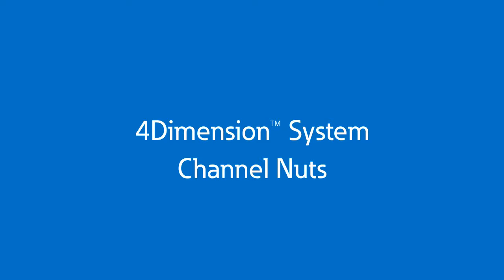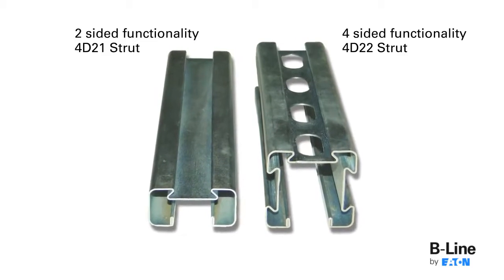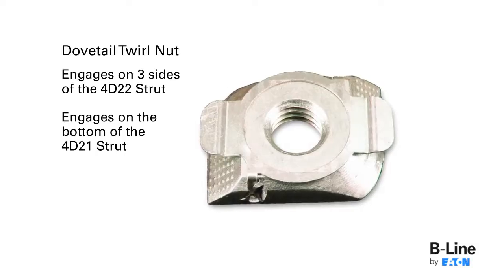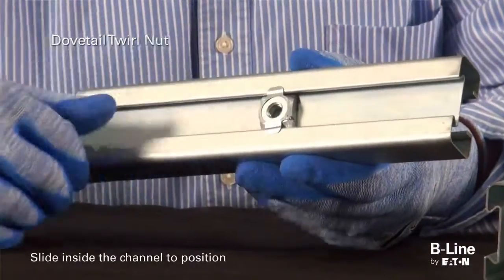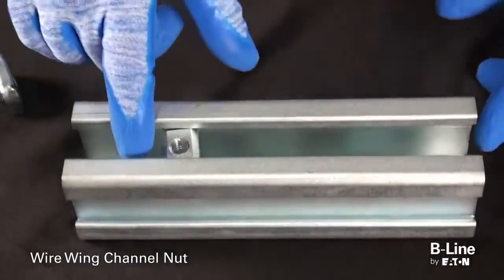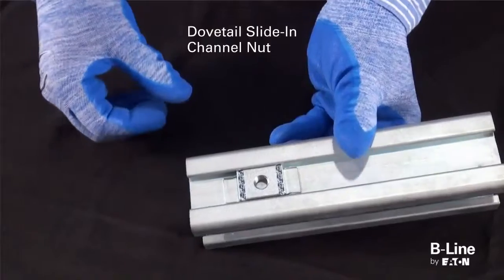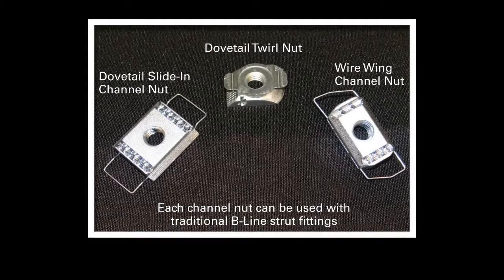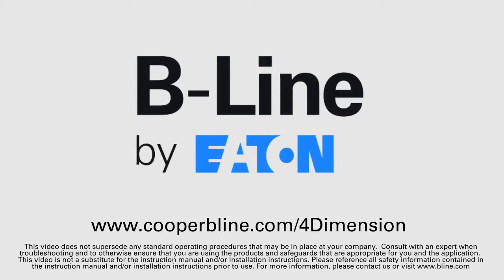Eaton- B-Line 4D Channel Nuts